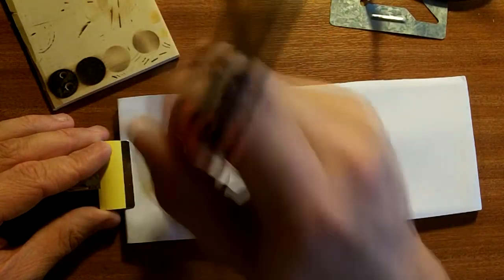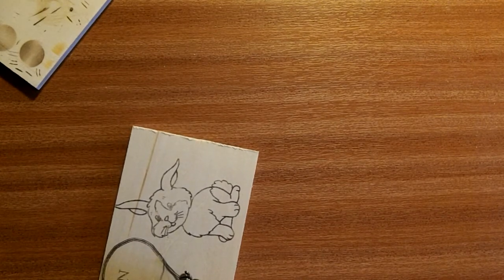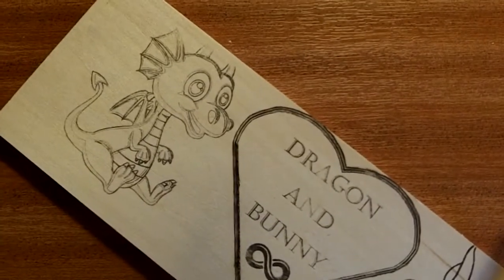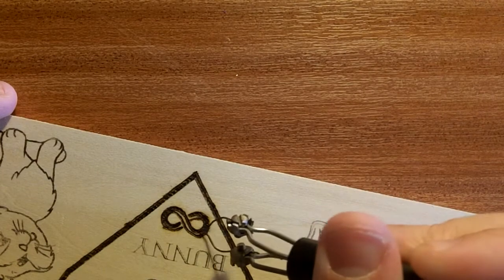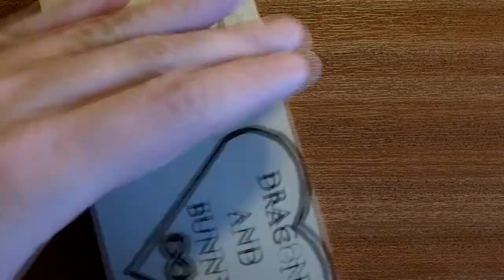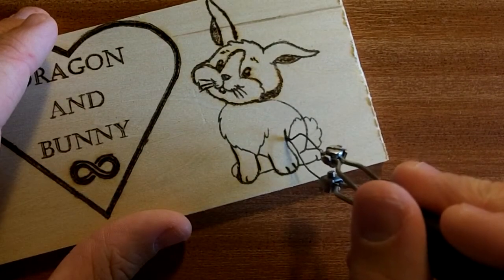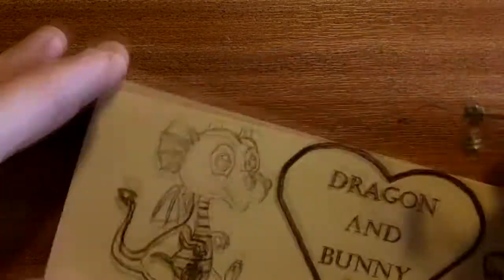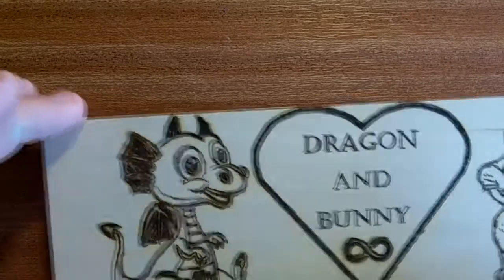Vlog - Bunny and dragon Pattern and burn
Hey guys this is a simple door sign on Bass wood, the patterning and burning section.
This is also a bit of a vlog about why I have been away for so long and what's been going on, but basically we are going to be just doing a simple speech video.

Unfortunately my old laptop died so I am on a new machine with new software and a new headset, so the settings may take acouple of videos to settle down.